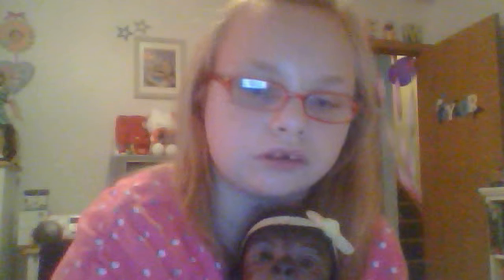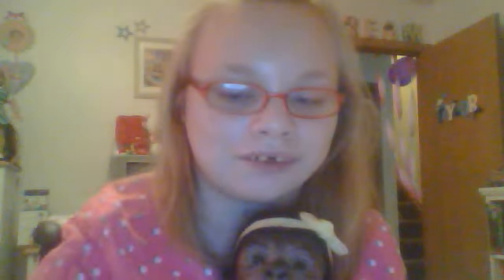HAUL FOR ABBY (My Reborn Gorilla)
Hope you like the things Abby's grandma got her